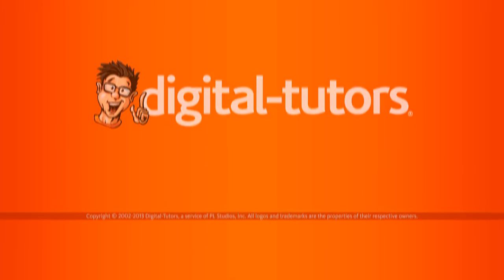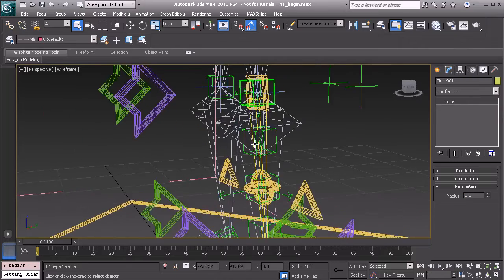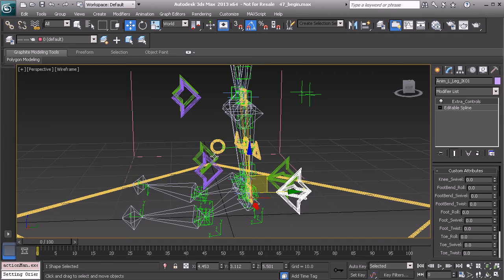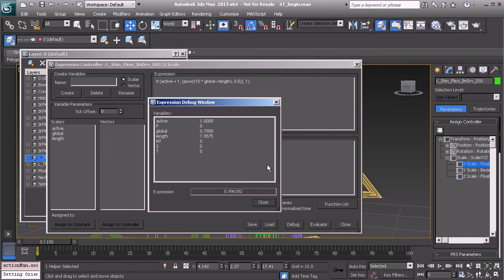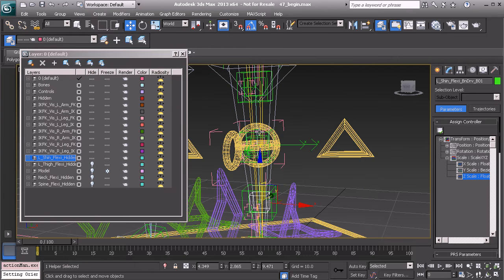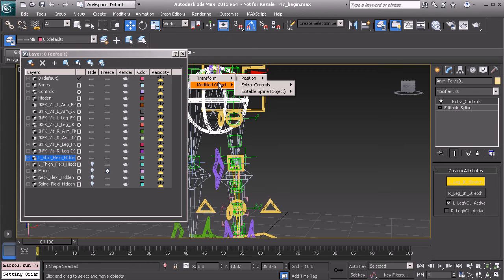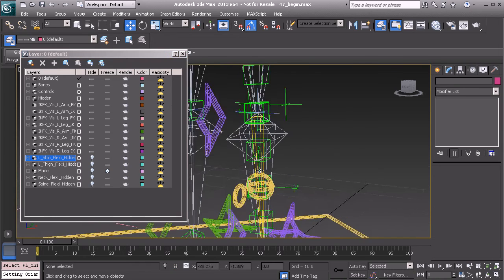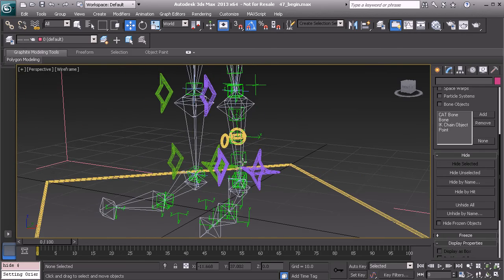47 Advanced Character Rigging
Completing the left shin Flexi rig